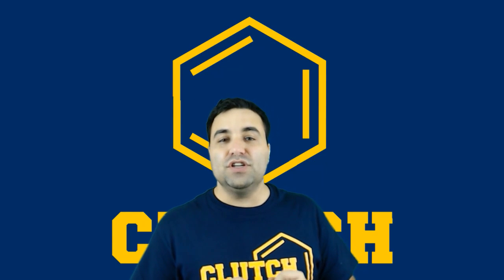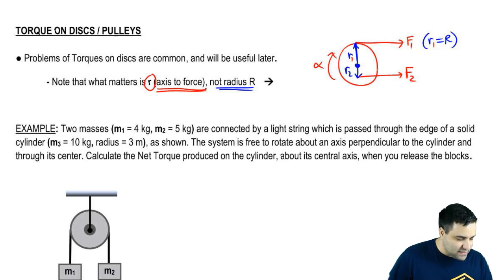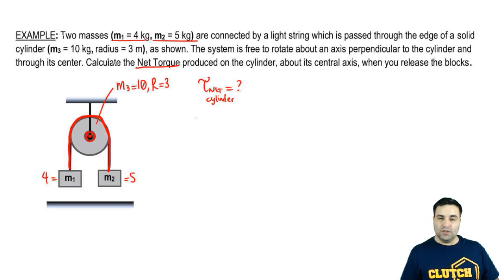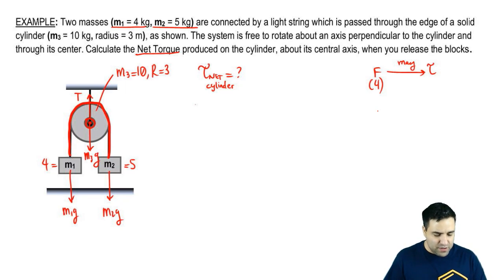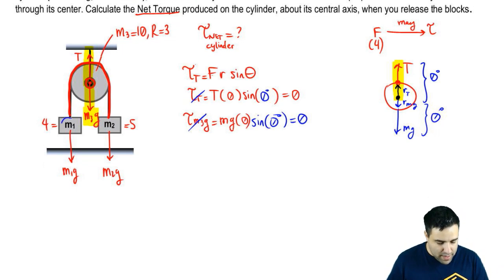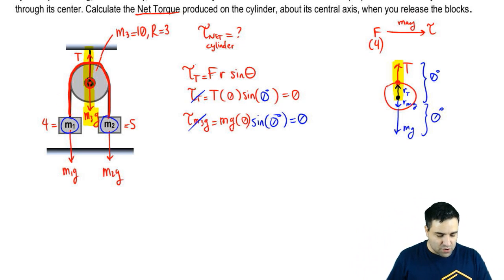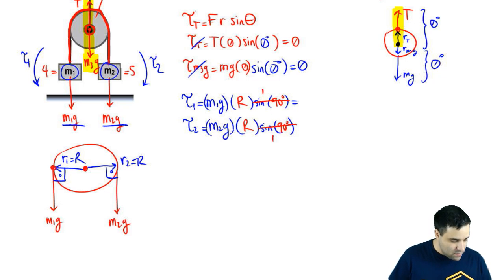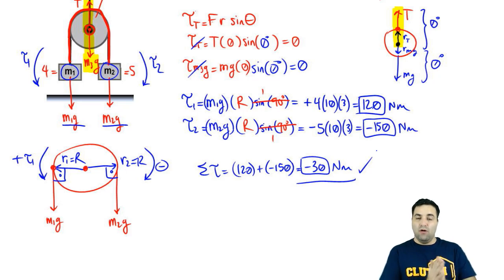Torque on Discs & Pulleys